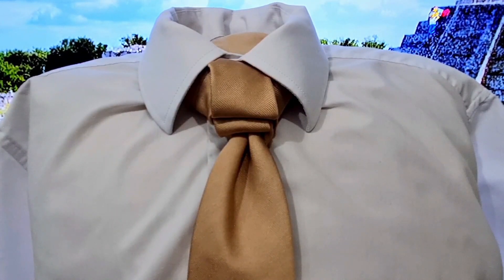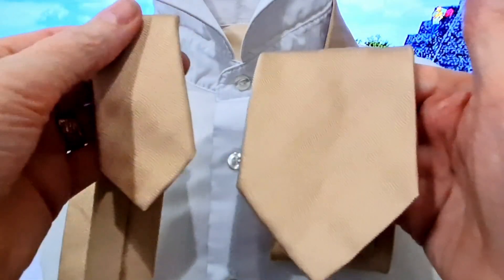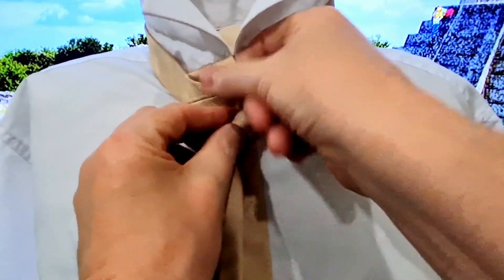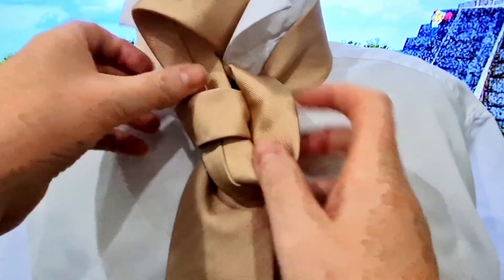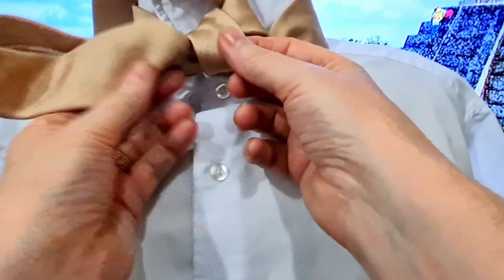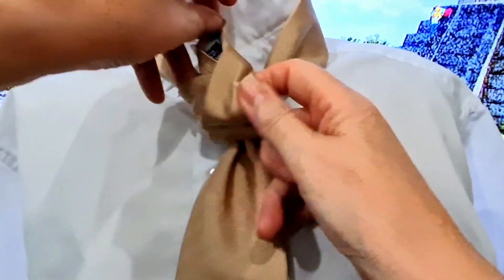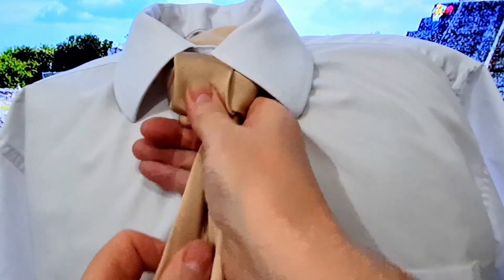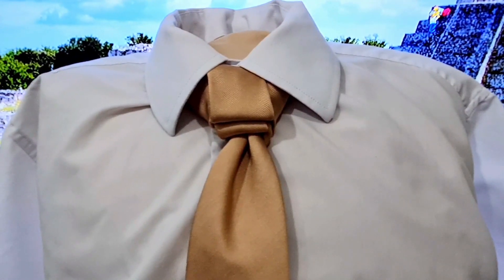How to Tie a Tie #99 - The Mayan Knot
Hello tie lovers everywhere, I'm fast approaching that wonderful milestone - Tie Knot Video #100!! So with this, the 99th, this video tutorial is how to tie the Mayan Knot. Another self creation, I did wonder whether it should be called the Aztec or Mayan Knot. It seems it appears, that the Aztecs had lots of small building atop of their pyramids and the Mayans, not so much. Either way, the Mayan Knot or if you want to call it the Aztec Knot, is another tie that uses a lot of tie. if you had a very, very long tie, you might be able to squeeze an extra level on there.

Thank you and I'll see you for #100 ? Knot. Right, need a good tie and create another new knot design to celebrate it!!